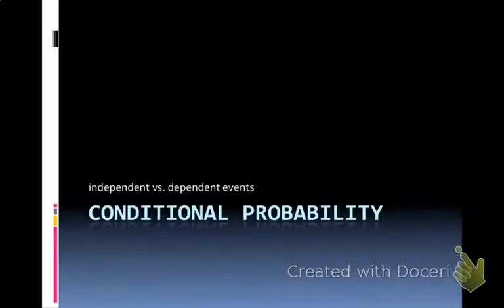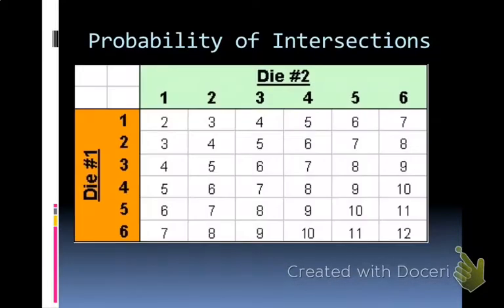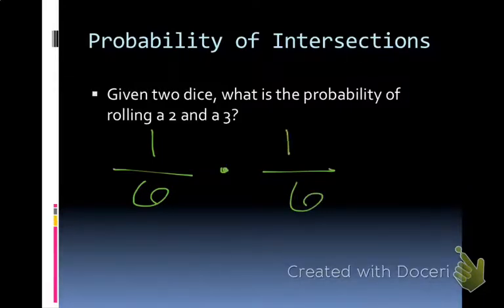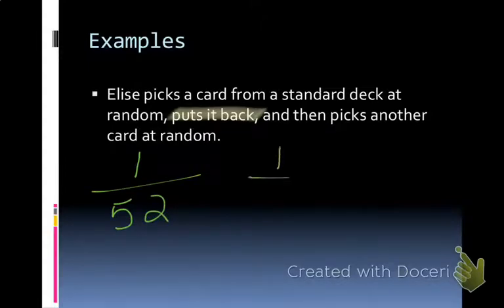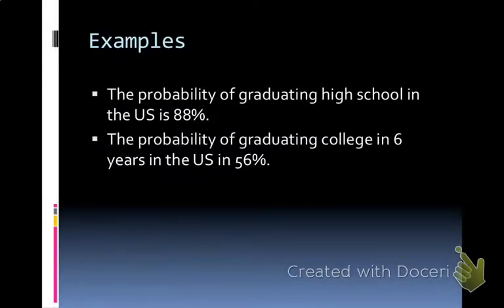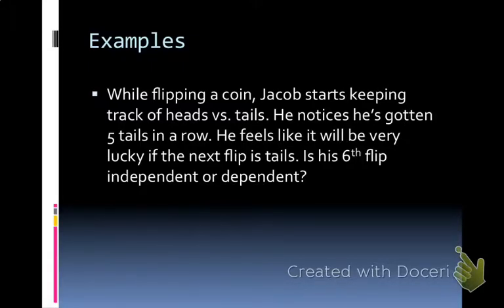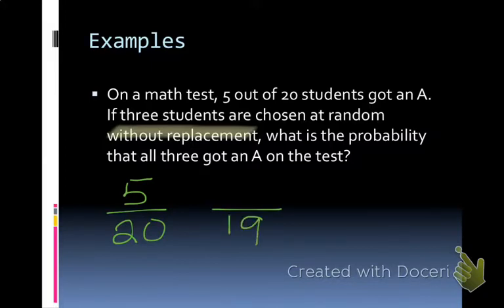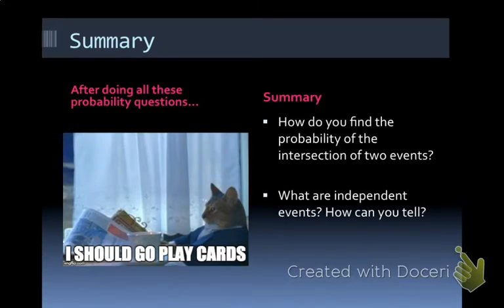Multiplication Rule and Independence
Finding the probability of intersections using the multiplication rule and determining if events are independent by considering examples.